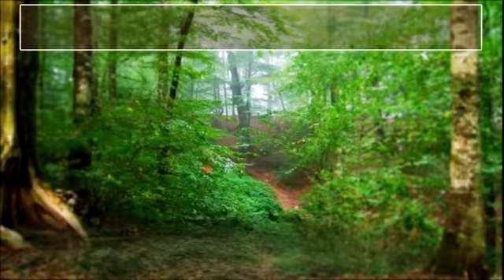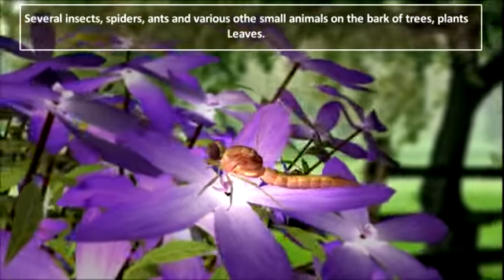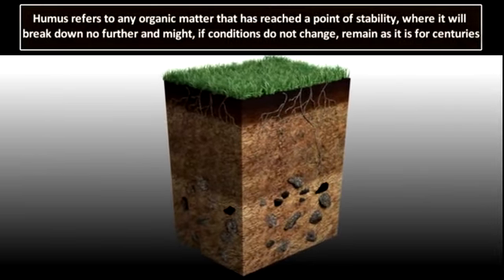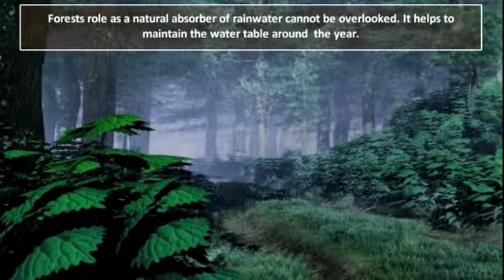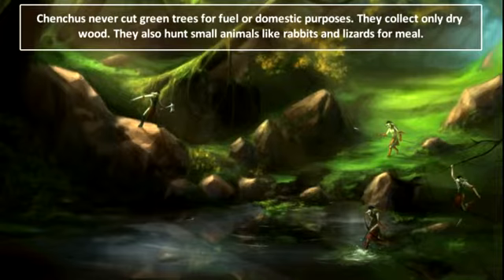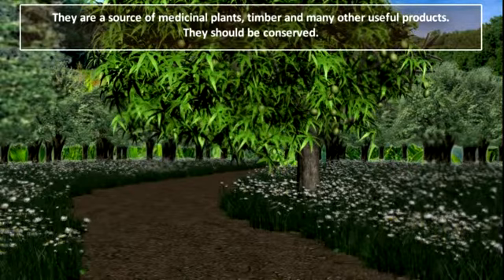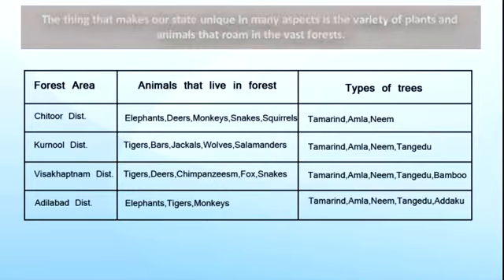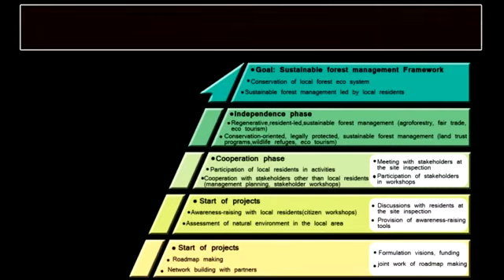E Learning Science